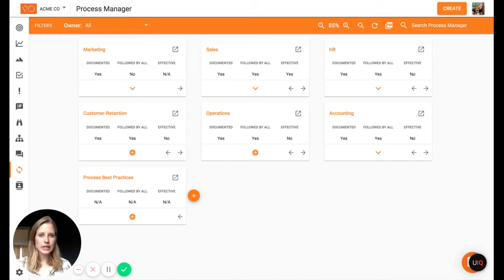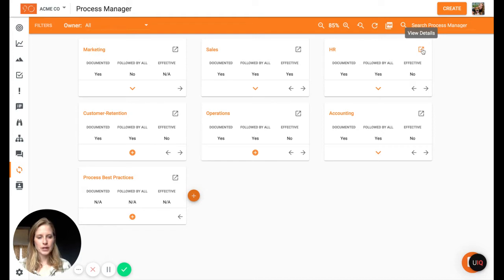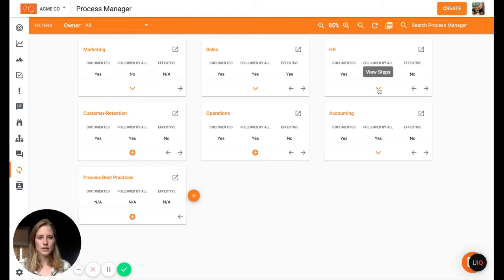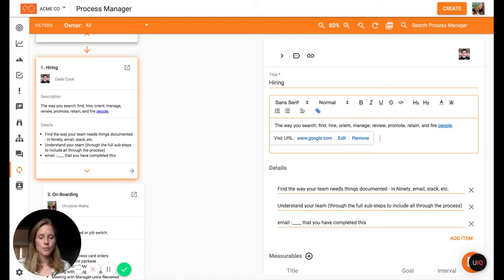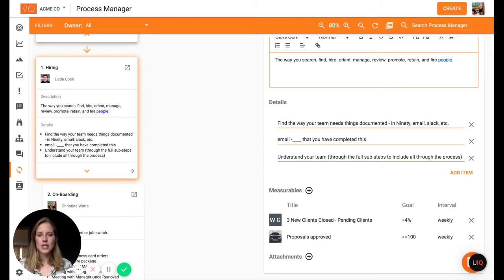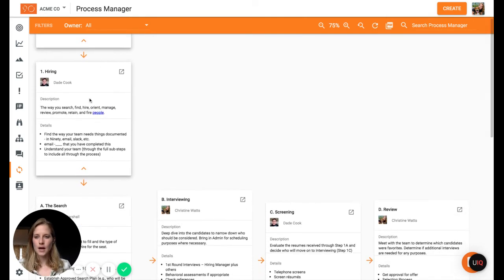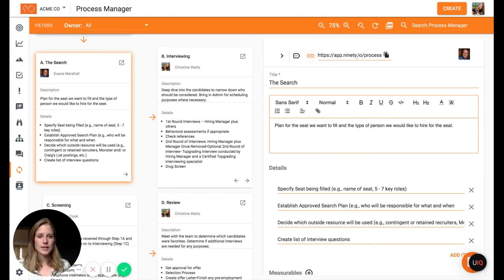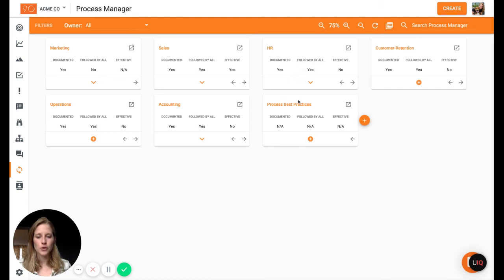Ninety: Software Process Manager Overview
All about process documentation: Review Core Processes, Steps, and Sub-Steps in the process manager of our Entrepreneurial Operating System®️ software. In this quick video, we cover how all of those EOS®️ tools should flow together.